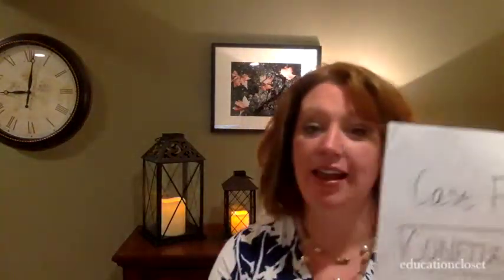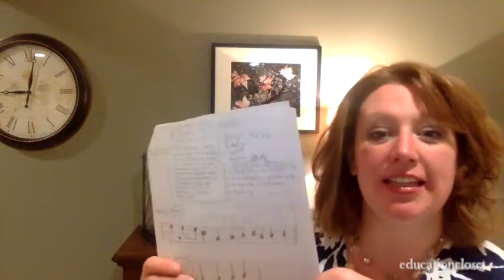CASE FILE Confidential: Arts Integration Strategy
In this episode of EducationCloset On-Demand, Susan shares an arts integration strategy that can be used in stations or centers.  This strategy provides the answer from the beginning and asks students to create the clues for others to find.